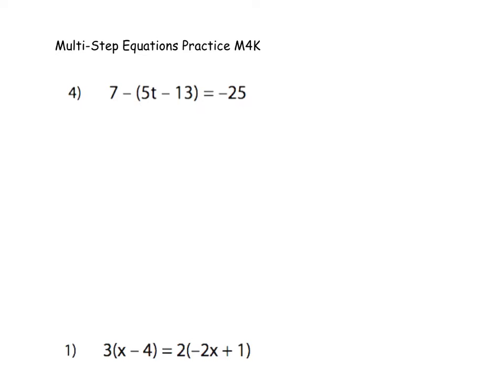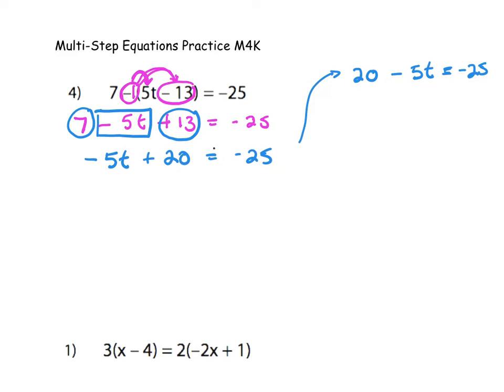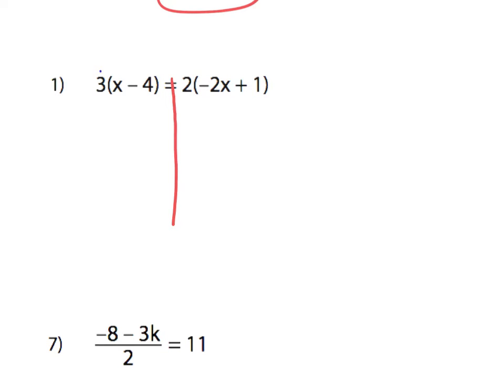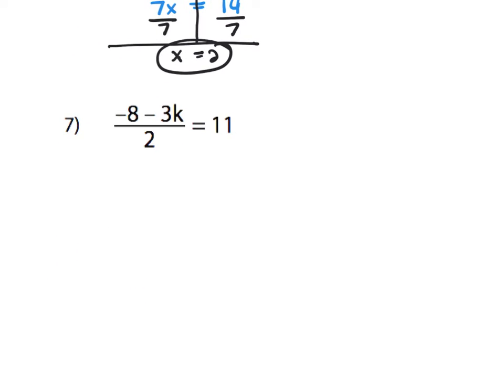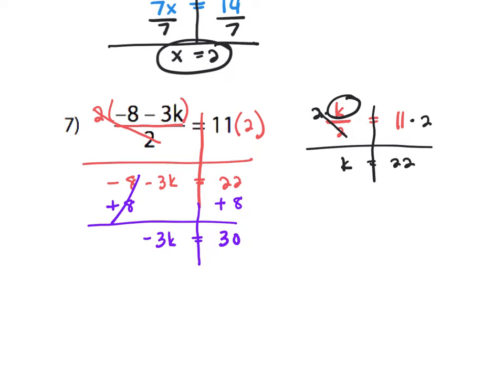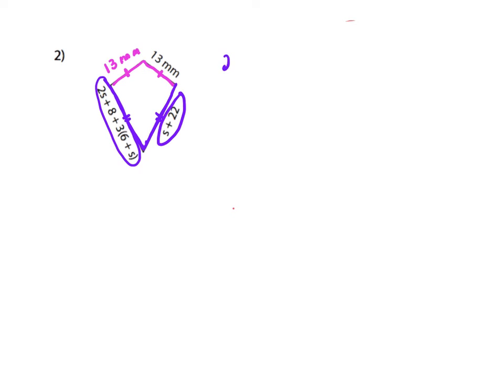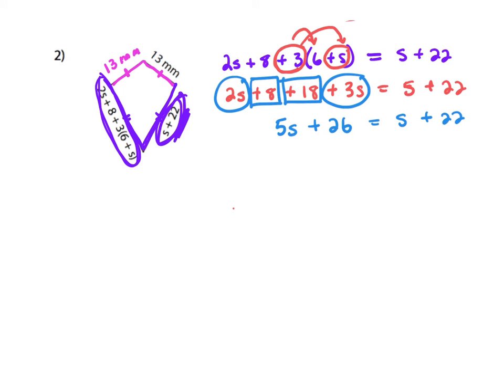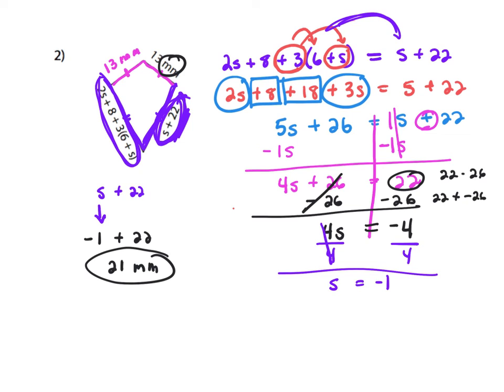Multi-Step Equations Practice M4K